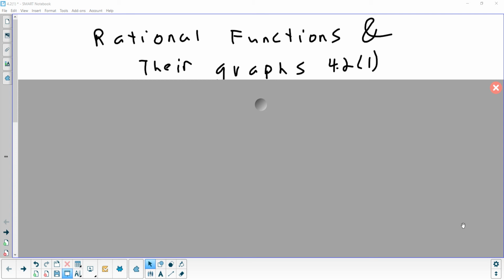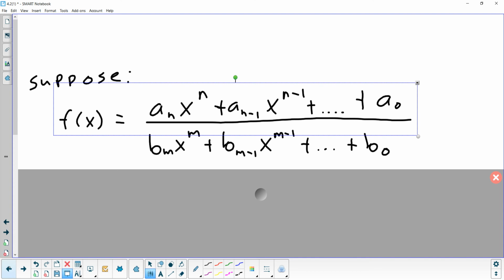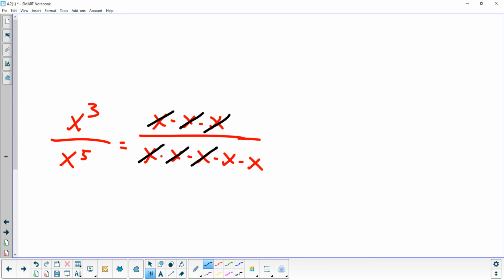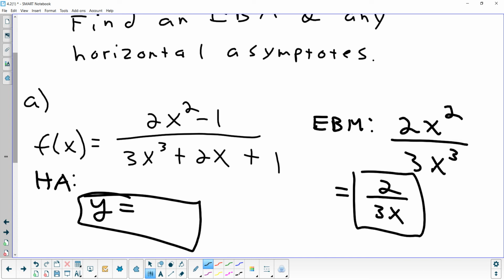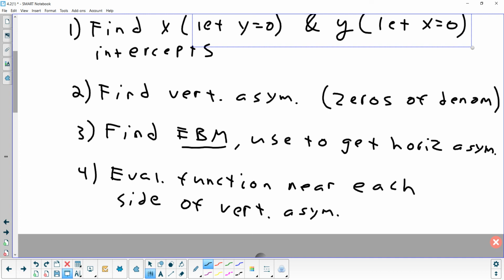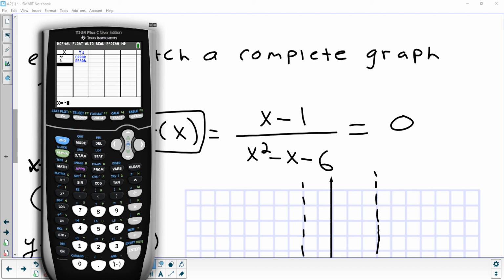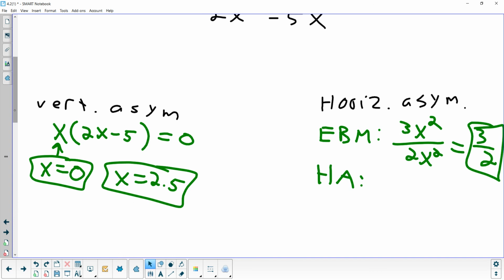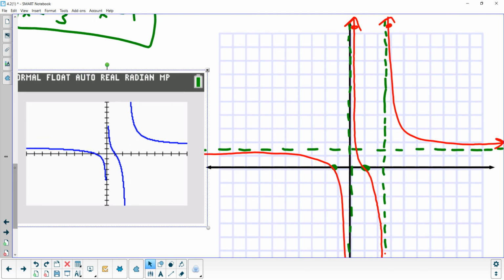4.2(1) Graphing Rational Functions 10-27-21